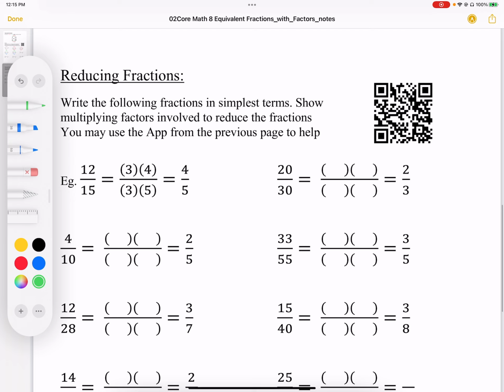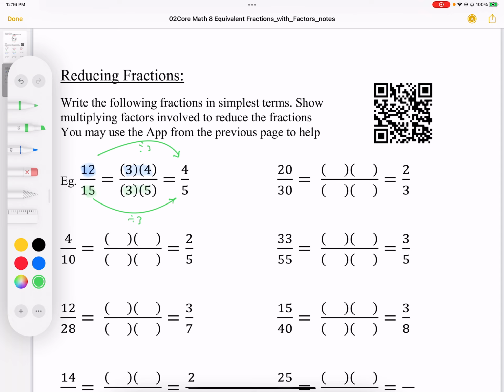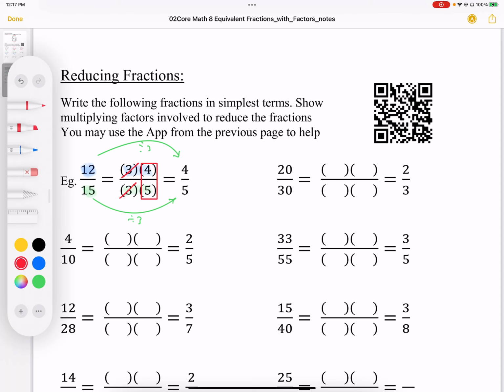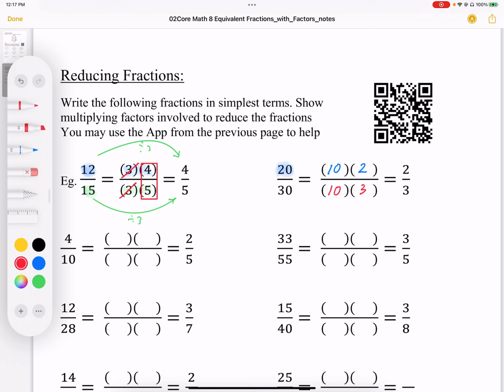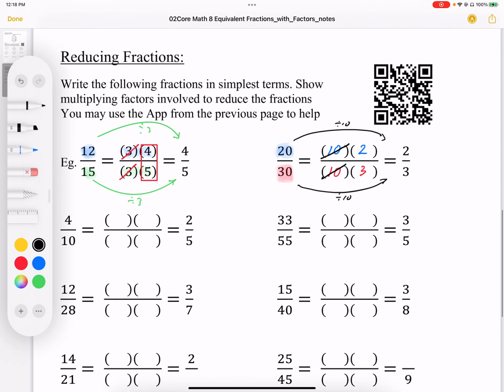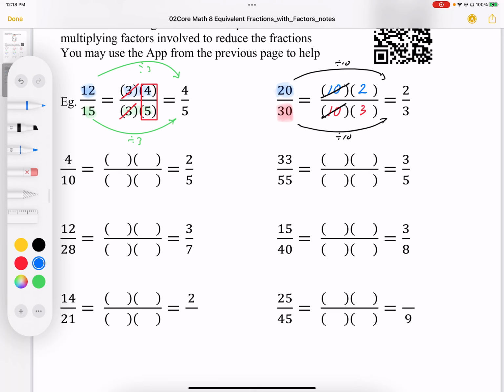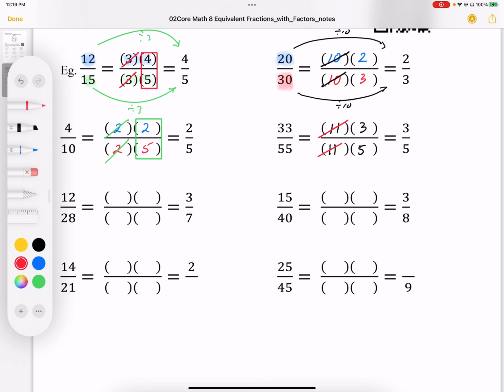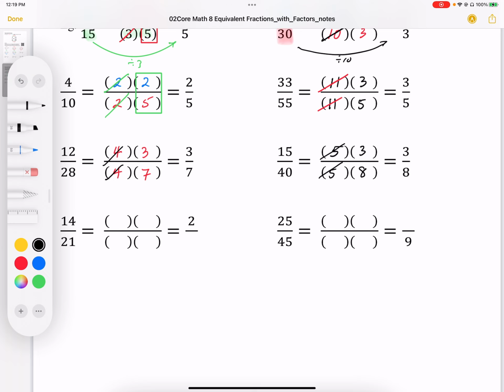02 Equivalent Fractions with Factors Part2